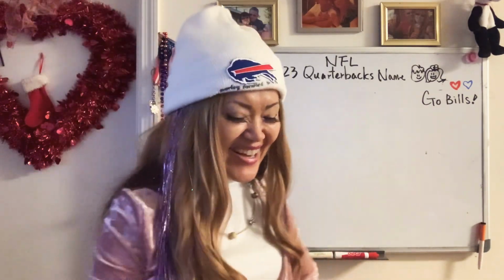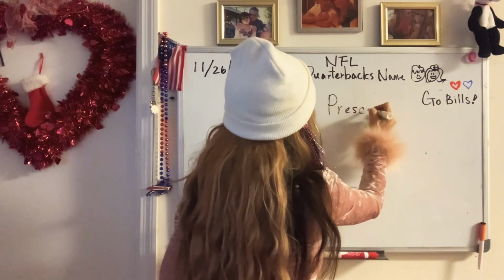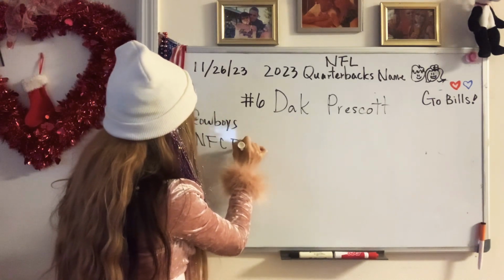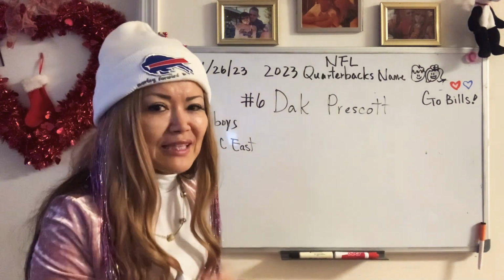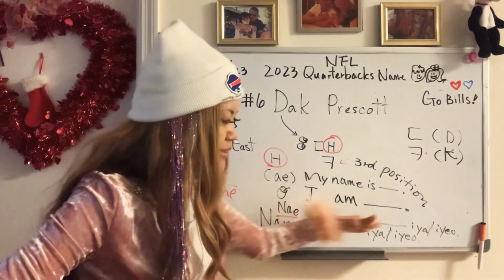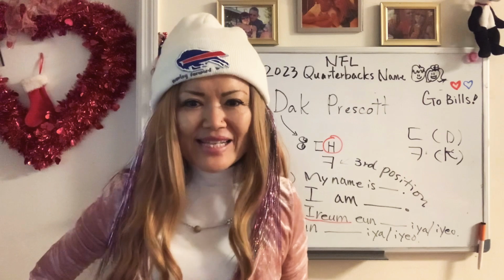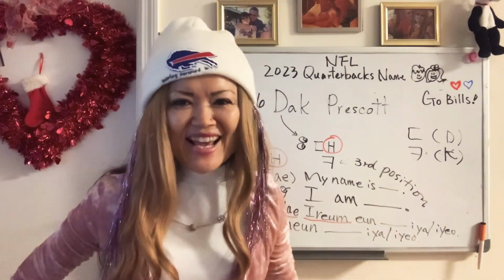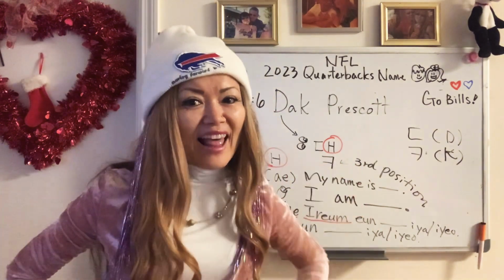(Texas Cowboys/Dak Prescott) @SonyYu “My name is Dak” in Korean.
@SonyYuHello Everyone.